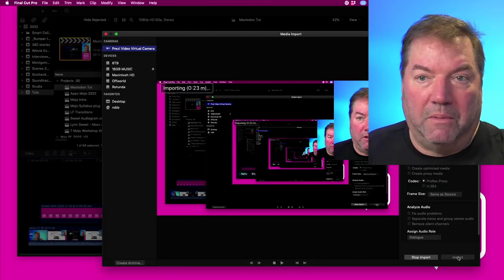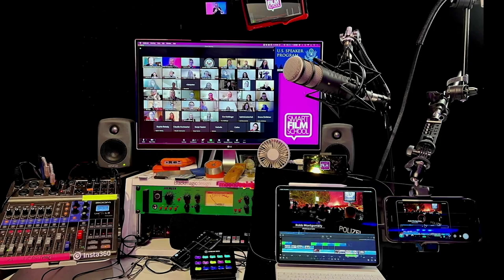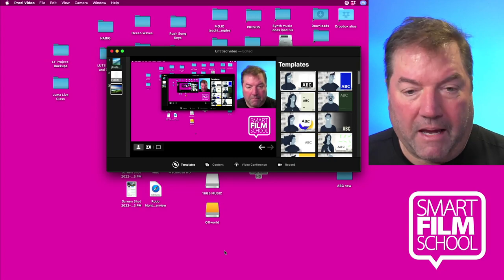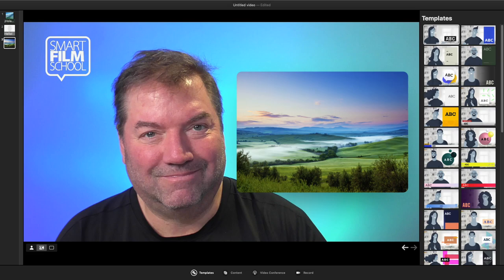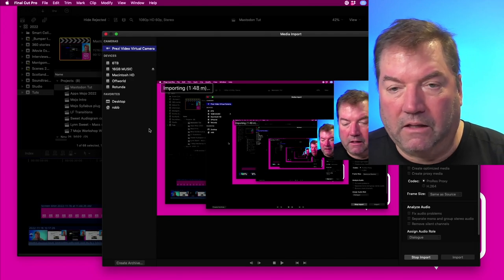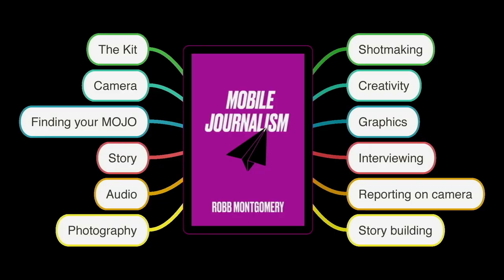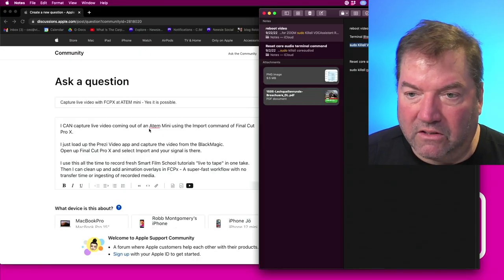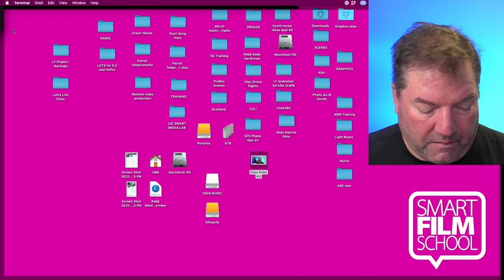Record ATEM Live video to FCPx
Capture live video with FCPX at ATEM mini - Yes it is possible.

I use this all the time to record fresh Smart Film School tutorials "live to tape" in one take. Then I can clean up and add animation overlays in FCPx - A super-fast workflow with no transfer time or ingesting of recorded media.

I CAN capture live video coming out of an Atem Mini using the Import command of Final Cut Pro X.

It does mess with the system video subsytems of OSX "at the metal" and will make your BlackMagic camera not appear in video chat apps like Zoom.

So, I find that I have to run the SUDO command at the terminal to reboot the Core Video VDCA Assistant after a recording session.

Open terminal and enter this command.
sudo Killall VDCAssistant

And I have to hard reboot my Atem Mini. (unplug power, wait one minute, plug back in)

So those are the workarounds until Apple can understand that the BlackMagic Atem Mini is a valid Web Cam source and they support it.